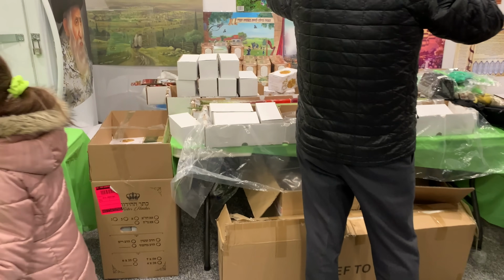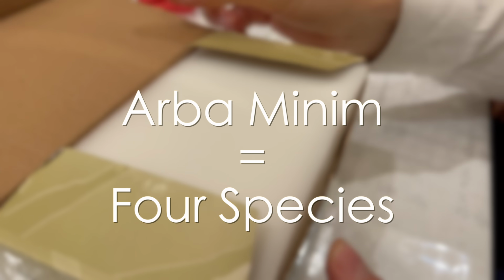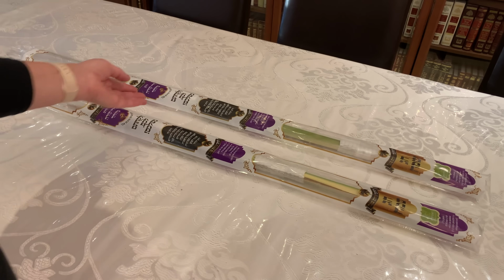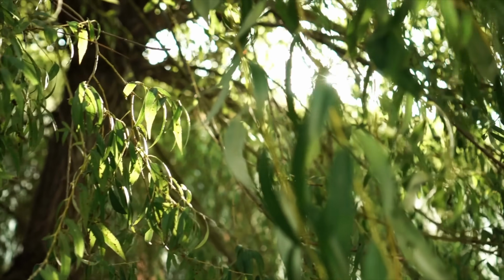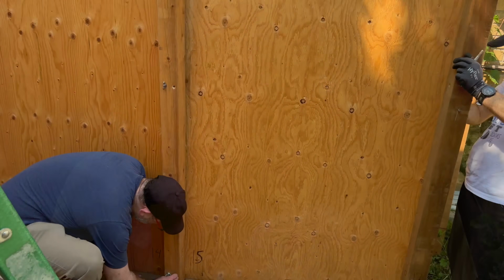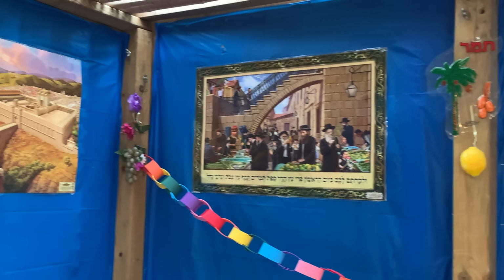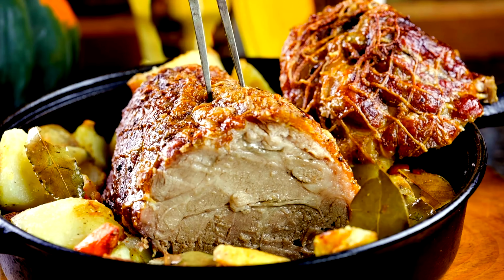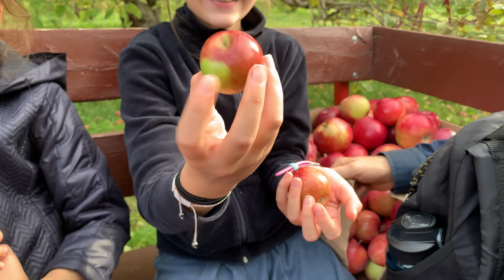Sukkot : Why we as Orthodox Jews live in a Booth for a Week Every Year | How we celebrate Sukkot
HERE is all you need to know about Sukkot  and Why we as Orthodox Jews live in a Booth for a Week Every Year
I will bring you along and show you how we prepare for Sukkot and How we celebrate Sukkot as a sephardic Orthodox Jewish family including 5 things we so as an orthodox sephardic family that is specific to our Sephardic customs
including how we dress, what we eat, and so much more!

 or via Frum it Up / Sara Malka
CSL CP Cavendish Mall
Quebec, Canada
H4W 3J6

Until next time, stay safe, stay blessed and don't forget to frum it up!

⏱TIMESTAMPS⏱

00:00 Sukkot  : Why we as Orthodox Jews live in a Booth for a Week Every Year
00:30 How we celebrate Sukkot
1:00 Jewish Holiday found in the Torah
2:30  Arba Minim the four species
3:00 Etrog or special lemon
6:00 Lulav or Data blam branch
8:30  Aravah or myrtle branch
9:30 Hadas or willow branch
10:00 how to arrange the Arba Minim and attache them
12:00 Building a Sukkah or Booth | Why we as Orthodox Jews live in a Booth for a Week Every Year
15: 00 How we dress on Sukkot as Orthodox women and orthodox men
16:00 Activities we do on Sukkot
17:00 Chag Sameach , Happy Sukkot!

SHORT BIO OF WHO IS BEHIND FRUM IT UP!

Hi!
Thank you for being here and have clicked on this video !  It means so much to me!

Being a religious Orthodox Jewish woman with small children while working full-time as a healthcare professional with no outside help! I share with you tips tricks, shortcuts , DIY, hacks,.. videos to help you celebrate shabbat/holidays, to better understands what are the pillars of Judaism, to discover many mysteries enclosed in the Torah as well as to see that it is possible to balance a family life, a career and the perceived challenges of being a religious jew at the same time without feeling lost nor overwhelmed "most of the time" LOL!

Come and join me in this ride on how to be religiously YOU in a simple and fun way: Let's frum it up!

Sara Malka :)

Since you are HERE,  you want more content about the JEWISH life I AM SURE!! SO these videos will interest you: